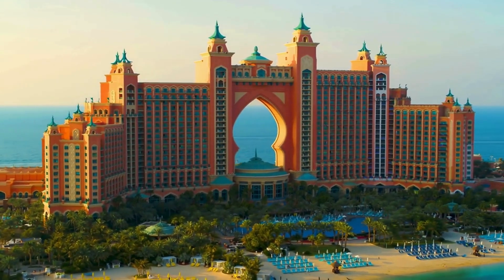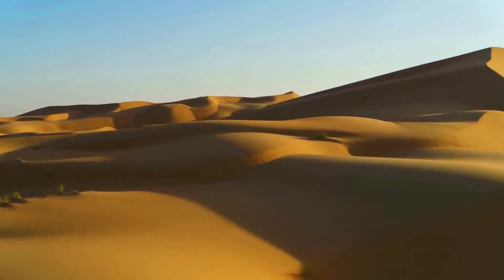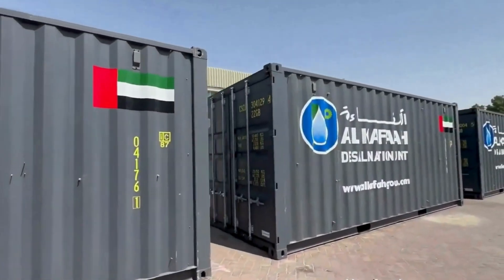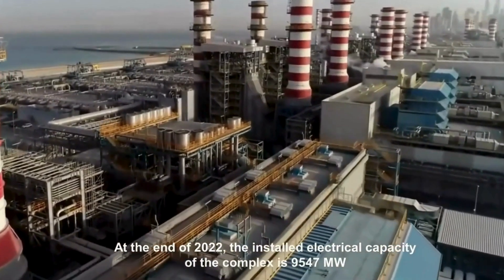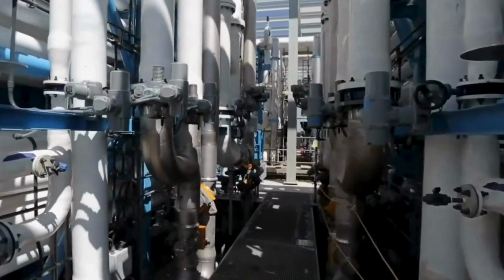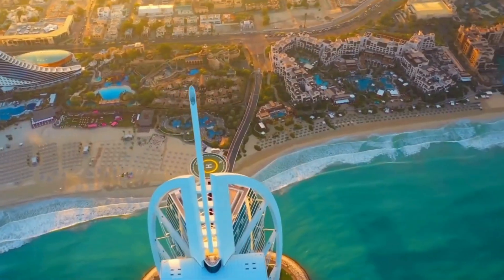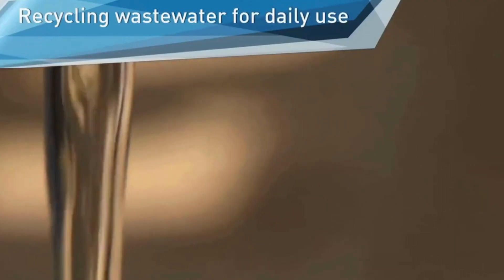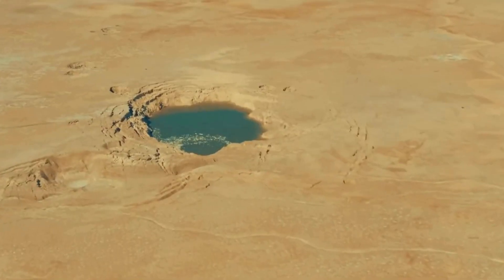I Spent 10 Days in Dubai's WATER Crisis and Here's What I Discovered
Join me as Spent 10 Days in Dubai's WATER Crisis and Here's What I Discovered. Dubai has no rivers, barely any rain, and sits in the middle of a scorching desert. Yet, it thrives. This is the reality of Dubai's WATER Crisis—a city built on innovation, where survival depends on turning the sea into life. Over 10 days, I uncovered how desalination in Dubai works at massive scale, how climate change is reshaping the region, and why the Middle East drought is a growing threat far beyond the UAE. From cutting-edge desert survival technology to bold green solutions in the desert, this journey reveals the most urgent water shortage solutions the world needs to see. Must-watch.